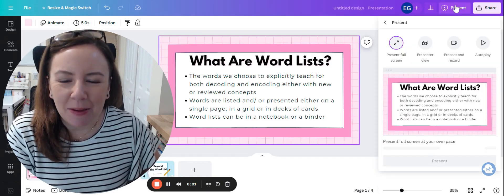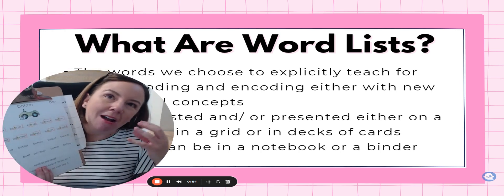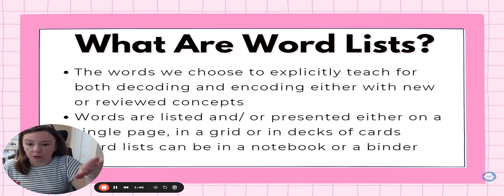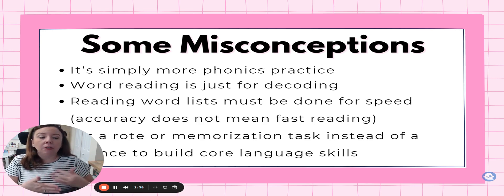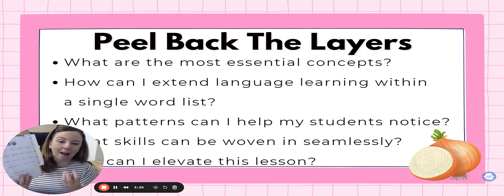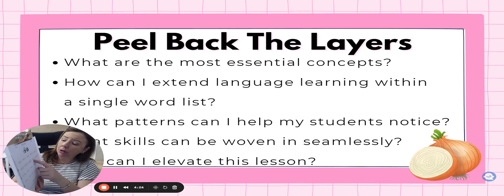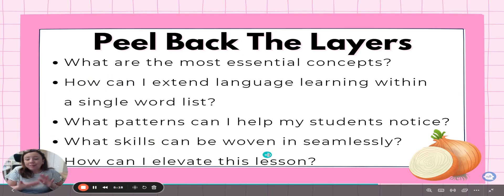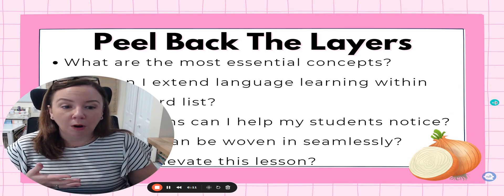Looking Closer at Word Lists | Emily Gibbons | The Literacy Nest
Let's talk about word lists! Your word list has the potential to be a powerful tool for building language skills!

Find out how you can easily infuse essential language skills into ANY word reading activity. Check out the latest 3-day challenge mini-training!